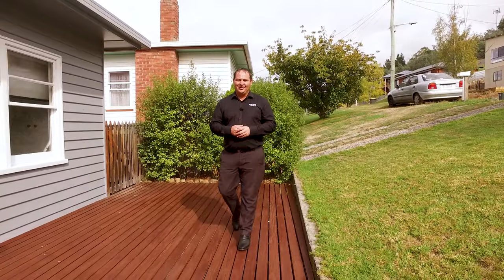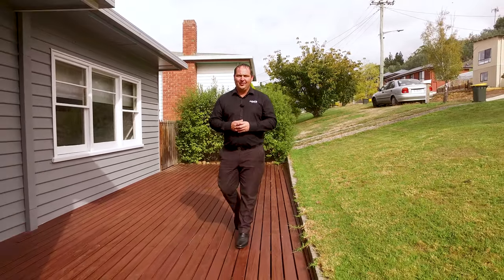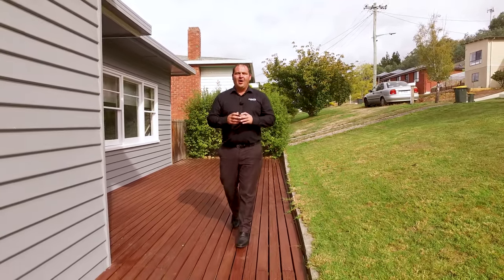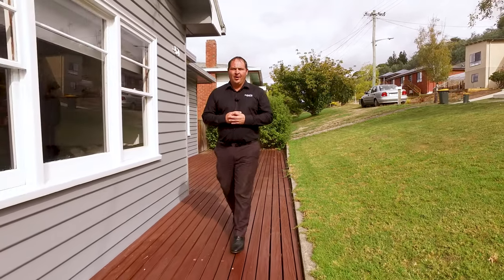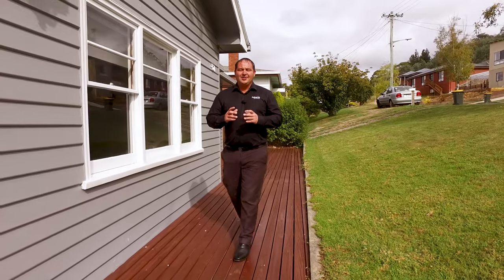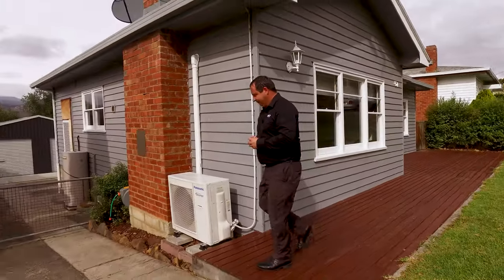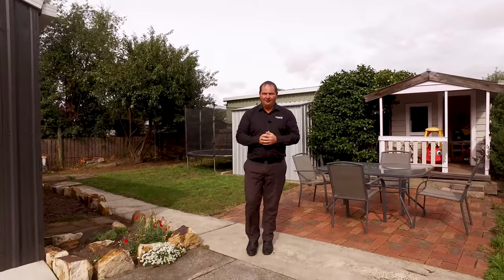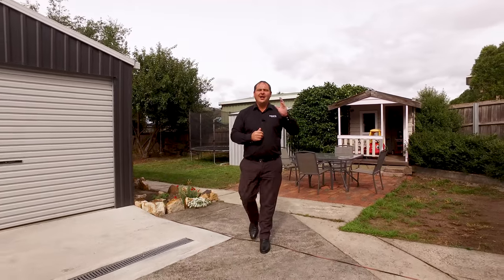57 Southview Crescent, New Norfolk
Welcome to Southview Crescent in the popular township of New Norfolk in the heart of the  Derwent Valley. This fantastic family home is perfectly located to all services including local schools from kindergarten to year 12, great cafes, hotels, fantastic parks, and sporting precinct, and the local shopping CBD is within walking distance plus all within 35 kilometres to Hobart….

• Three bedroom weatherboard home
• Open plan living + fantastic timber floors
• One bathroom + fully secure backyard
• Heat pump + wood heater
• Front deck + large rumpus
• Level back yard + garden shed
• Double garage fully powered

Roberts Real Estate have obtained all information in this document from sources considered to be reliable; however, we cannot guarantee its accuracy.
Prospective purchasers are advised to carry out their own investigations. All measurements are approximate.